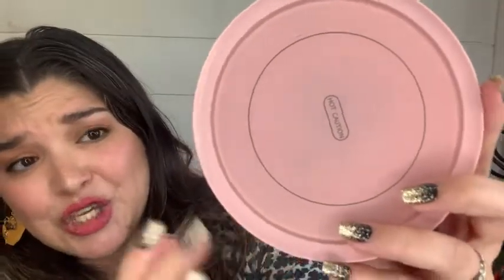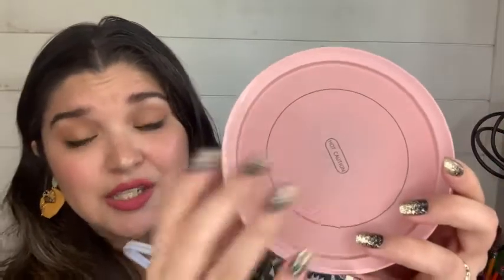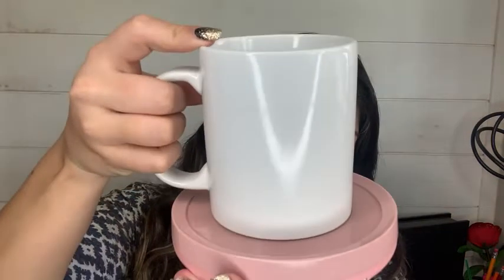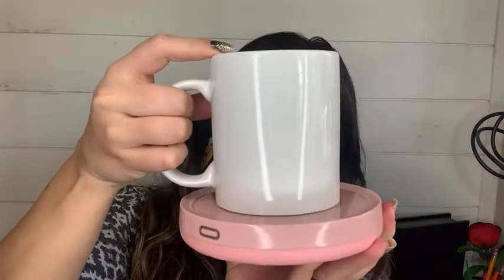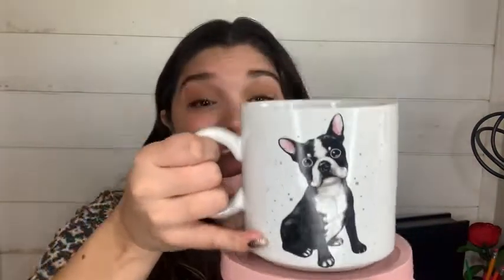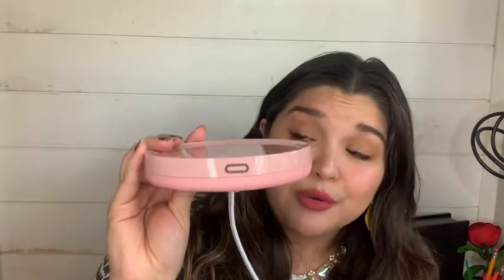Our Point of View on BESTINNKITS Smart Coffee Warmers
(Commissionable Links)

about this PRODUCT:
Easy to use: 19-Watt mug warmer for use with Coffee, tea, milk, hot cocoa or your candle wax, built-in gravity induction switch with indicator light, No need to turn it on/off manually, Warm your Beverage at a desirable temperature (131℉/55℃).
For suitable mug: a thin-walled, flat-bottomed mug will have the best warmth retaining performance, The Weight of your mug needs to be over 0.8lbs (13oz) to activate the gravity induction switch.
Waterproof design: the heating plate was covered with a layer of thermal conductive glass without need for security concern for occasional spill and it is easy to clean.
Safe & Reliable: FCC & UL certificated, backed by our 24-months friendly customer support, get this Coffee warmer risk free.
Best gift choice: beautiful and compact design, keep your beverages always warm, It will be your best gift choice to show your care to your families, lover or friends on Valentine's day, Thanksgiving, Christmas or other special occasions.